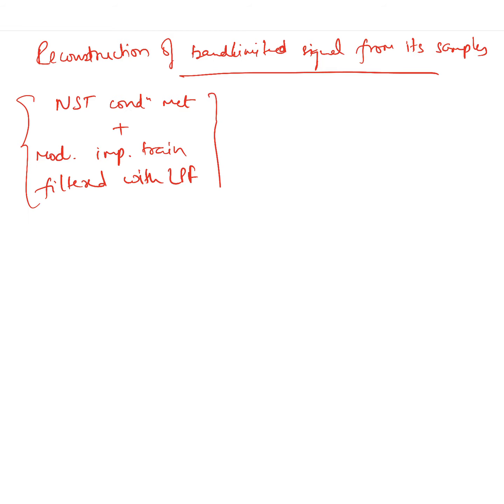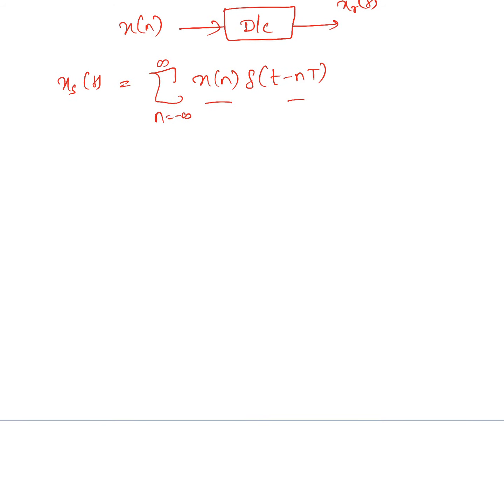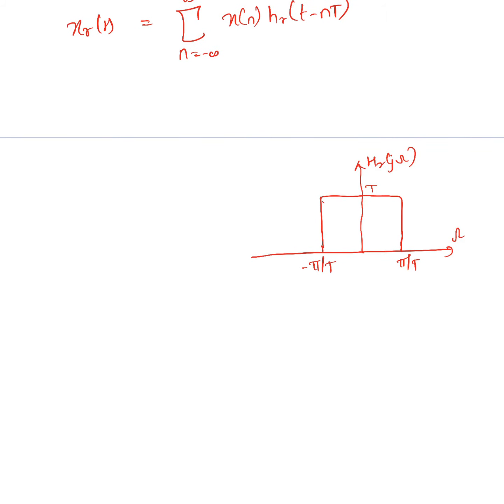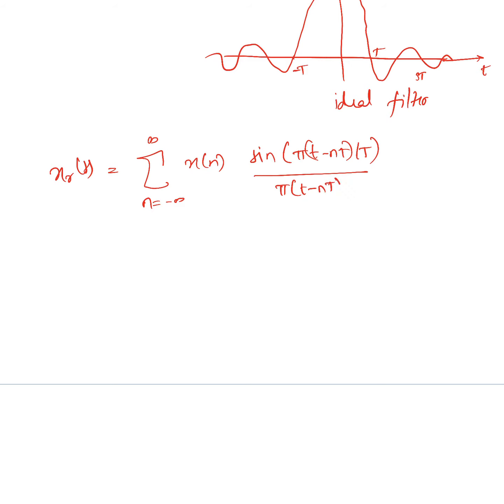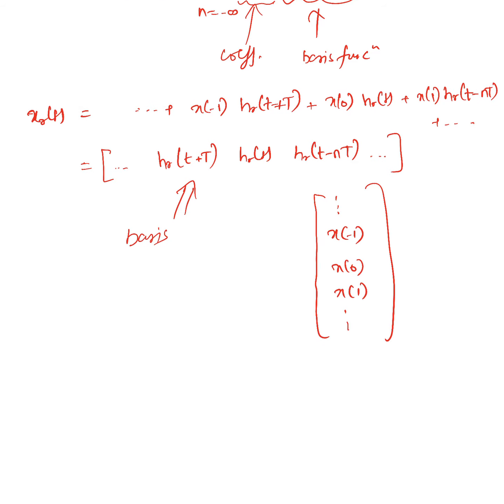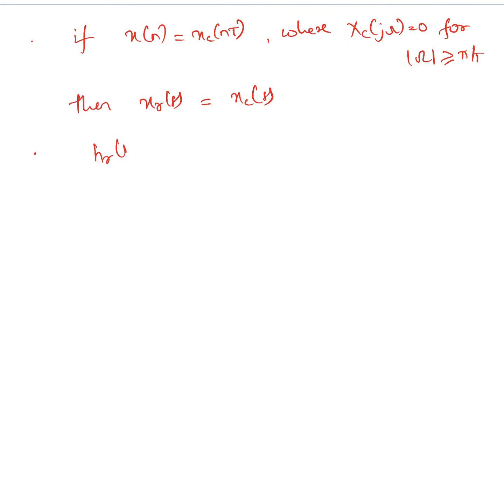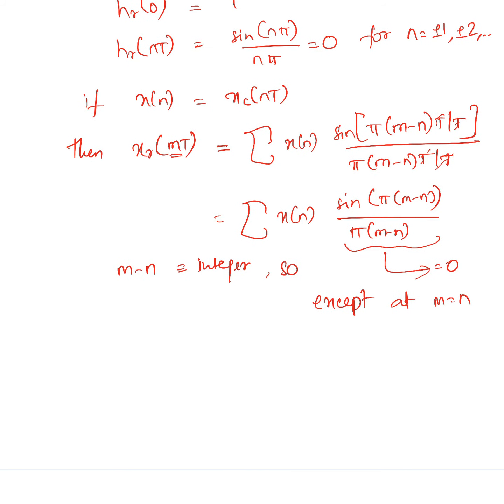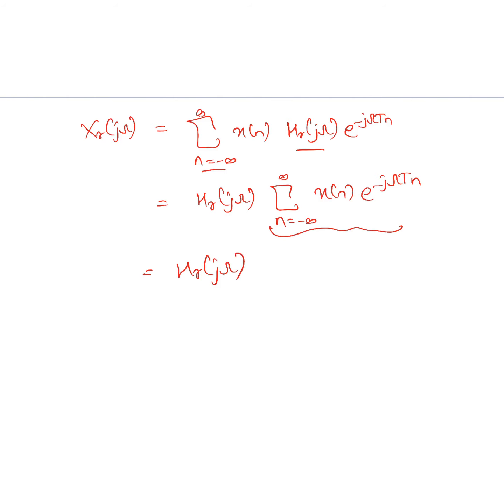Reconstruction of bandlimited signal from its samples (U3_3)